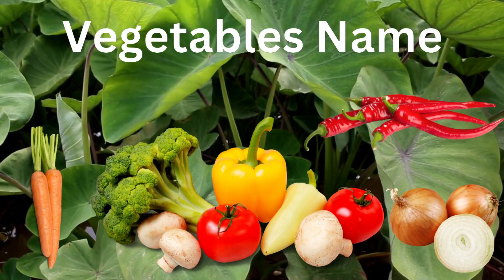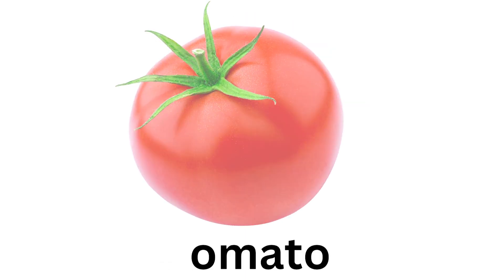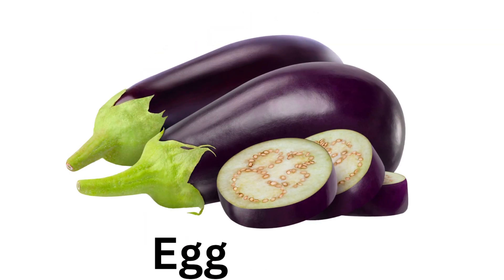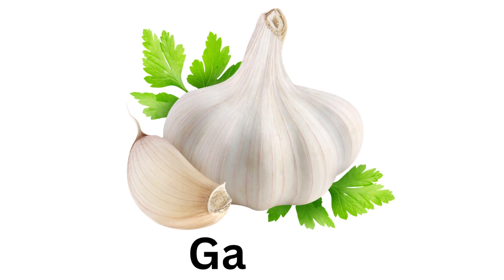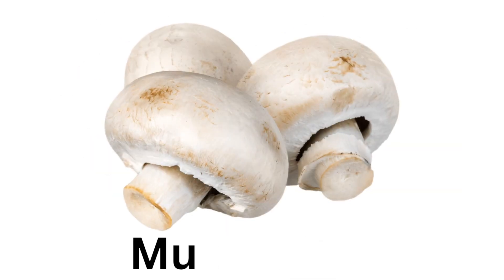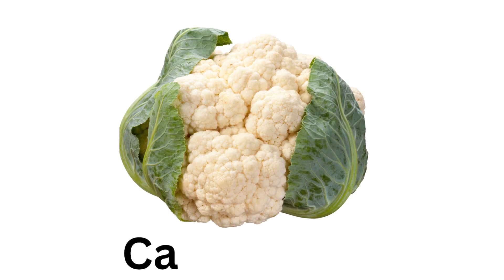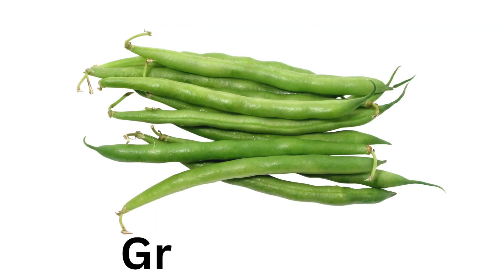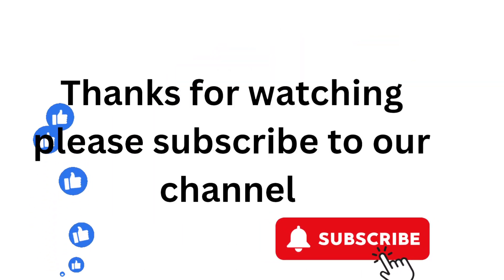Vegetable Name | Learn 40 vegetable names in 1 min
‎@JashSR31  Vegetable Name | Learn 40 vegetable names in 1 min

About video: In this video, I will show you different kind of vegetable and their pictures. It will help to identify vegetables and their names in english.